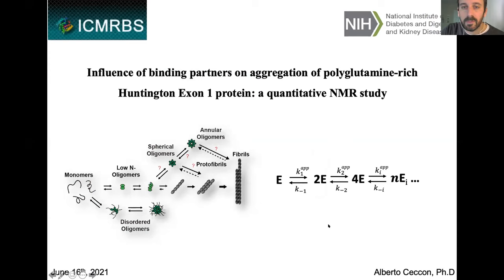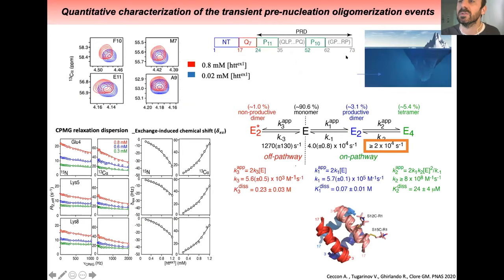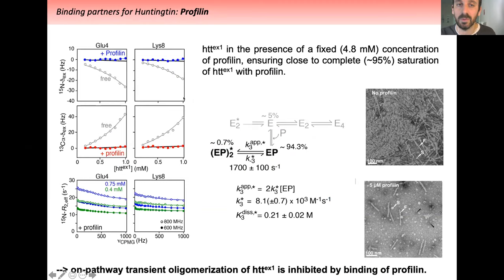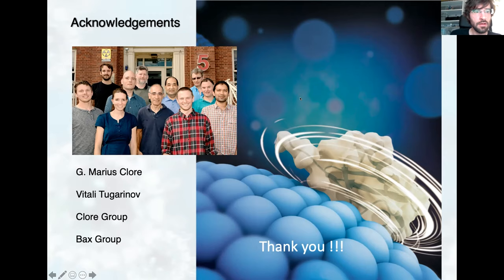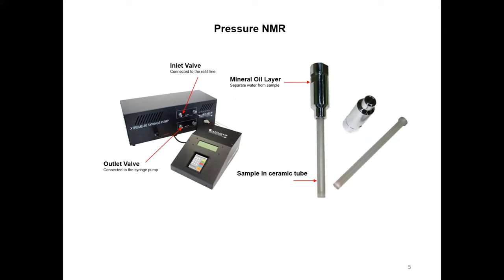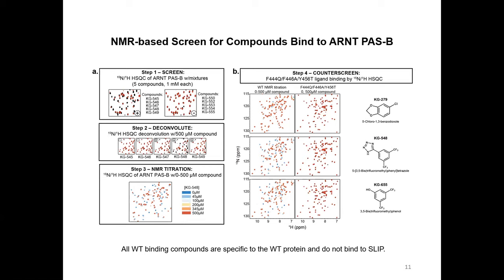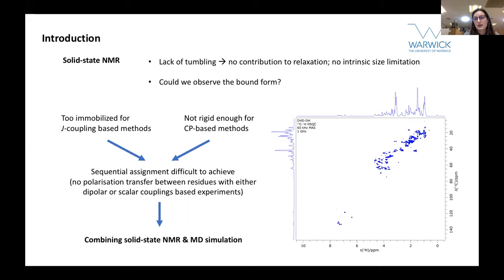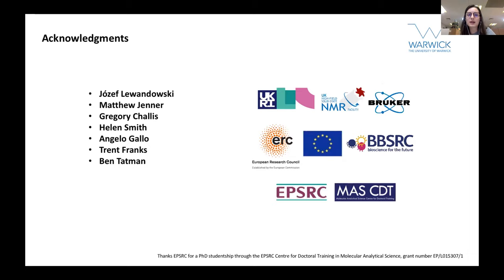2021-06-16 ICMRBS ECR Webinar: Alberto Ceccon, Jim Xu, Jacqueline Tognetti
Speaker 1  Alberto Ceccon - 0:00
Speaker 2  Jim Xu - 17:25
Speaker 3  Jacqueline Tognetti - 30:18